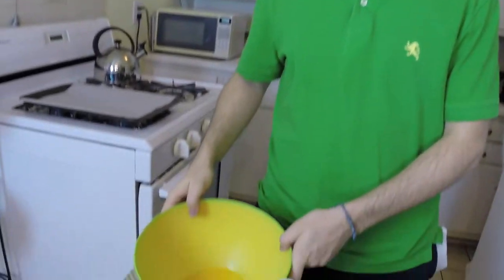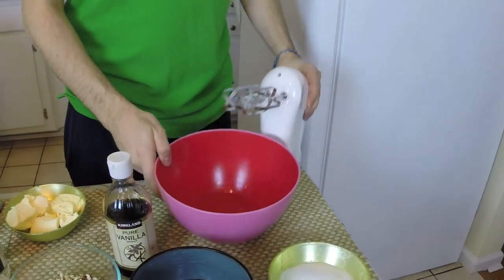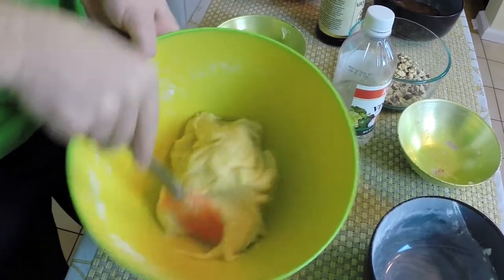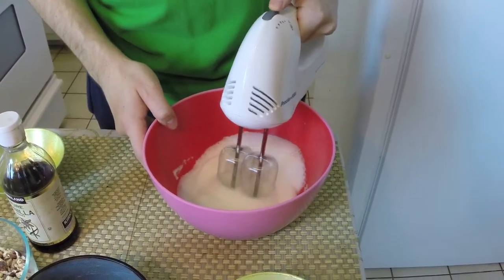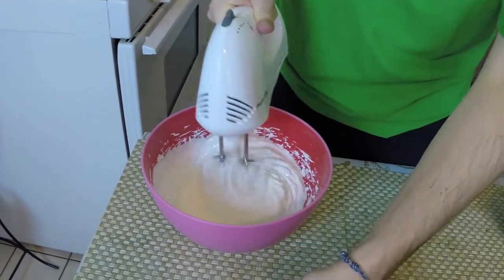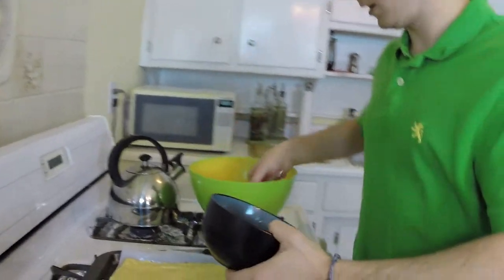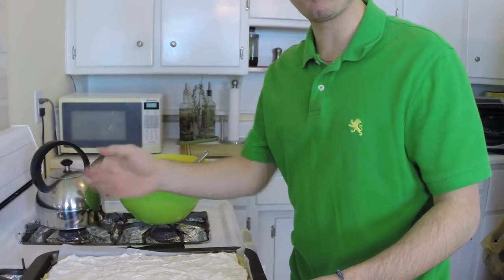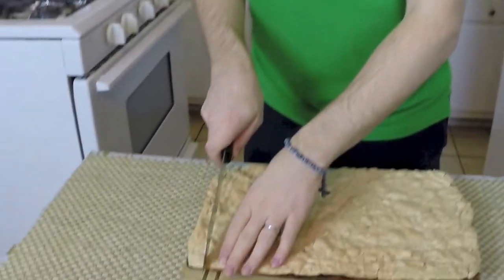Delicious Cookies Recipes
Try my delicious cookies recipes.This is a delicious romanian cookies recipes homemade with gem .Try my fast and easy delicious cookies recipes.